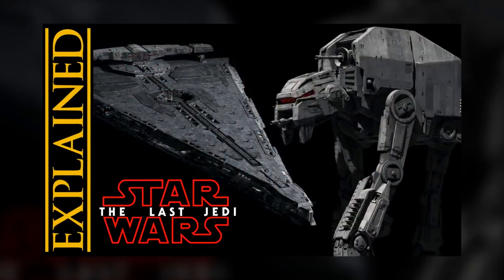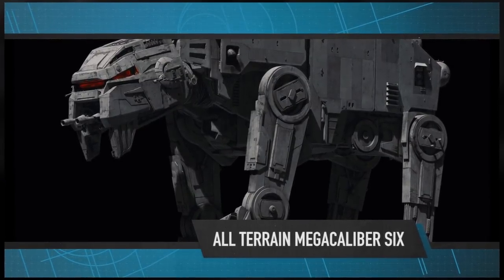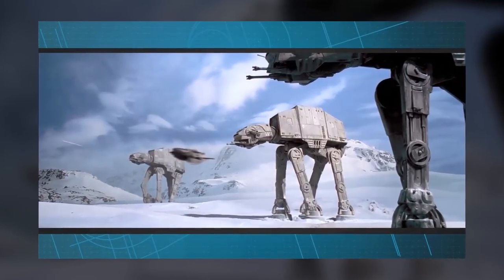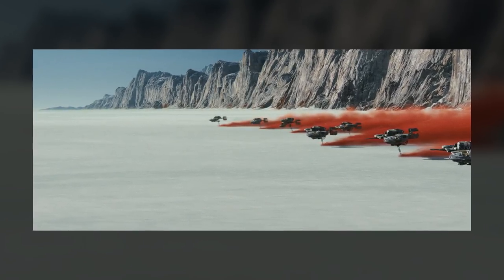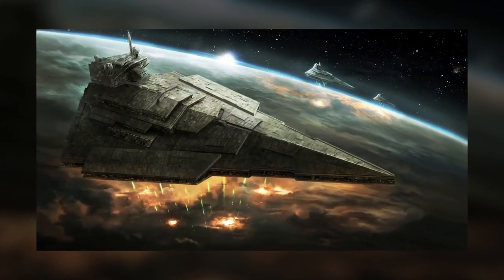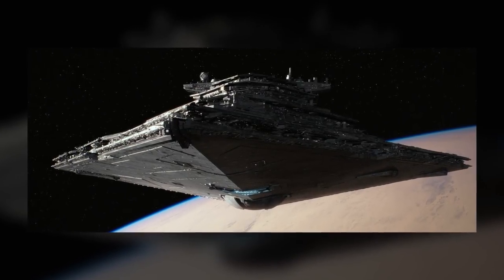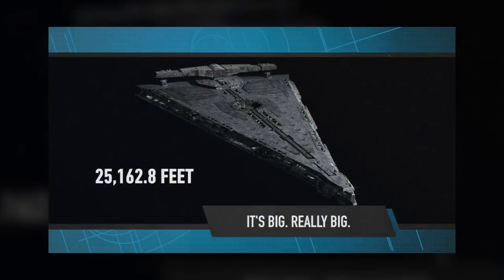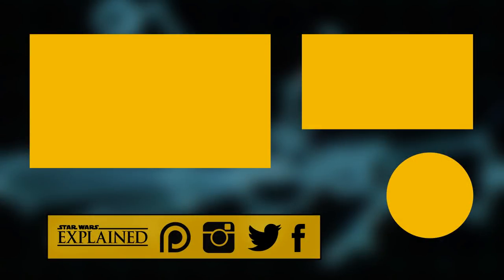First Order AT-M6 Walker and Dreadnought Revealed!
The Star Wars Show has given us our first look at the AT-M6 and the First Order Dreadnought vehicles that will appear in The Last Jedi! Here is what we know so far, how they compare to similar vehicles, and what we can expect from them this December!

Adam Amaya
Kroptar Draven
Jared Peardon
Scott La Bo
Matthew Simon

Jake Pickering
Kent Lundblad
Danny Stephens
Stephen Raleigh
Rhys Davies
J.S. Skye